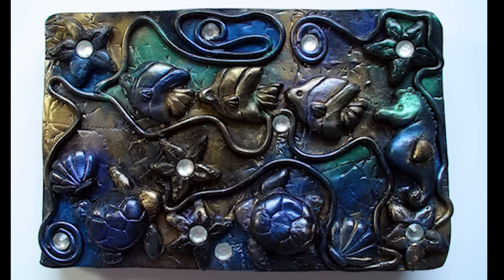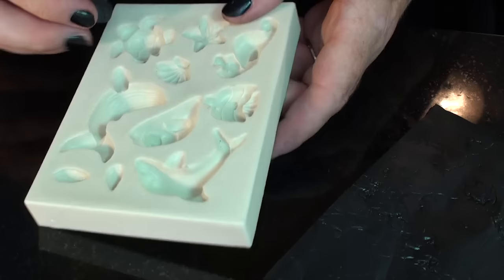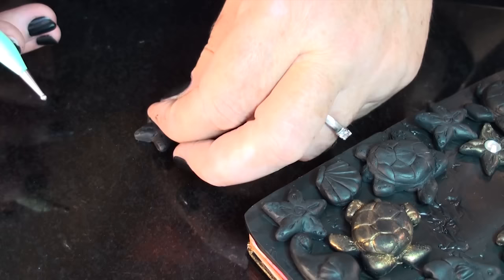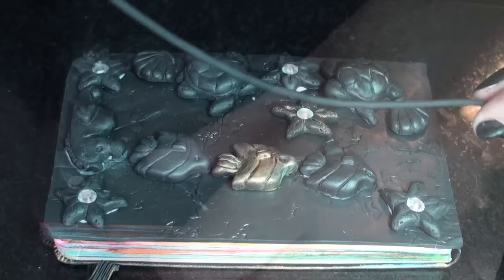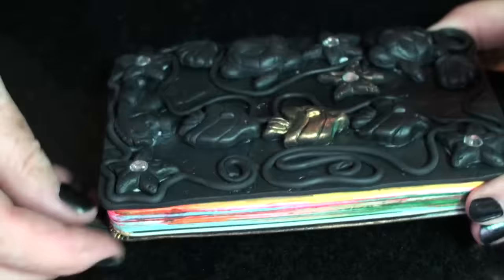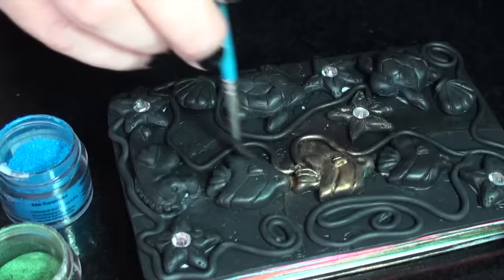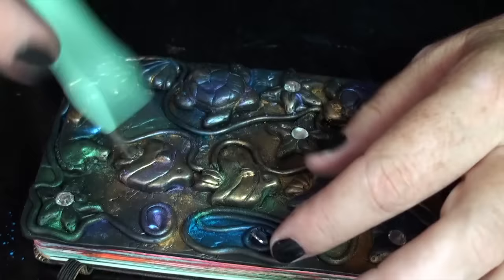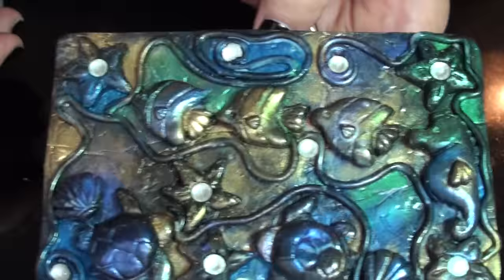DIY: How To Make a Polymer Clay Journal Cover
Easy steps on how to make a polymer clay journal or sketchbook cover